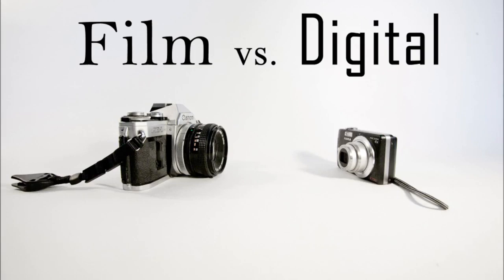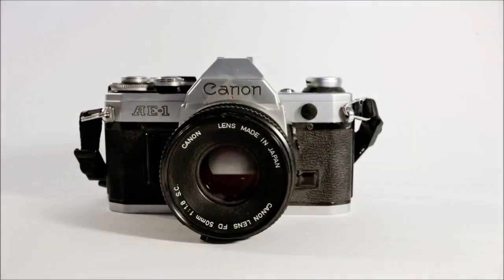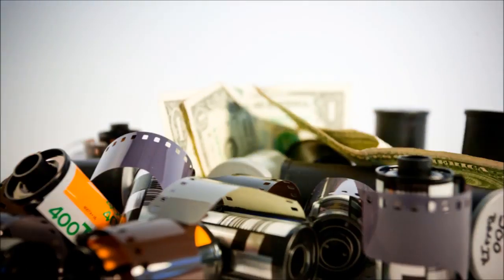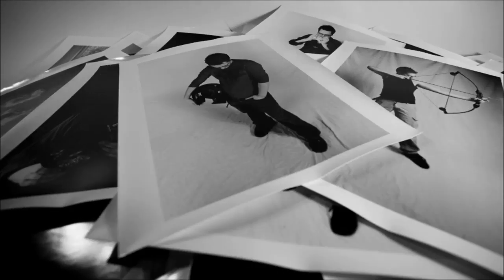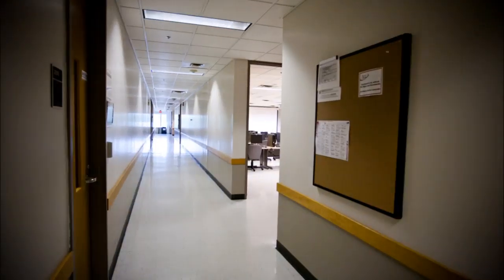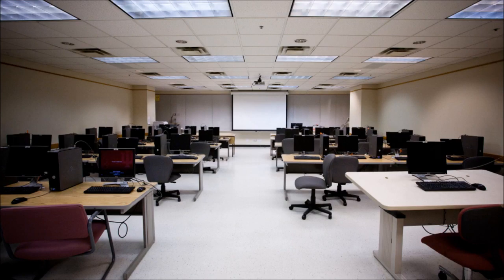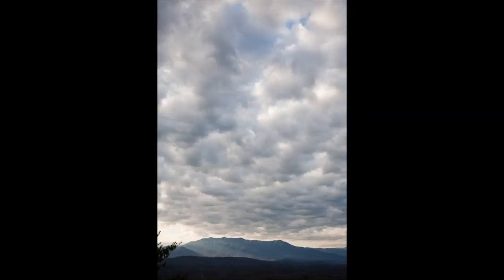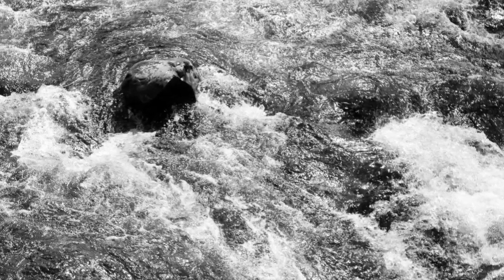W200 Film vs. Digital Story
A video I made for my W200 class at Indiana University.